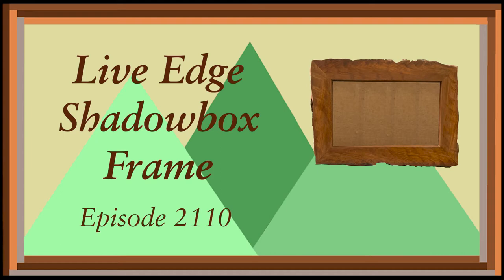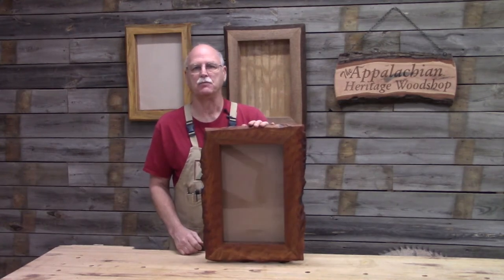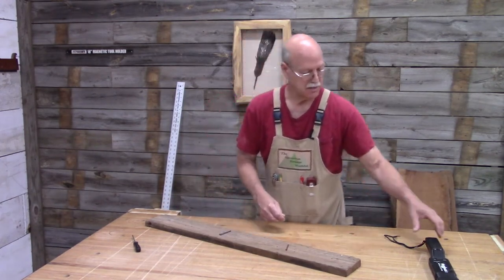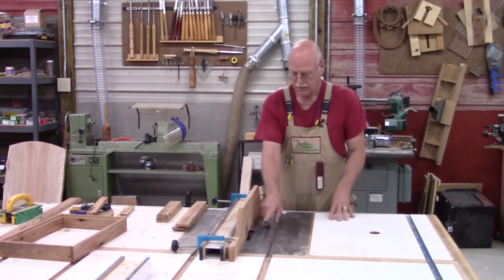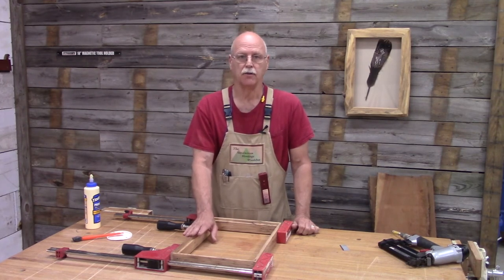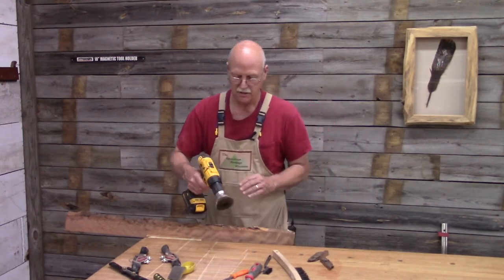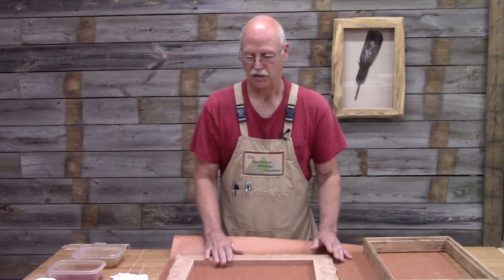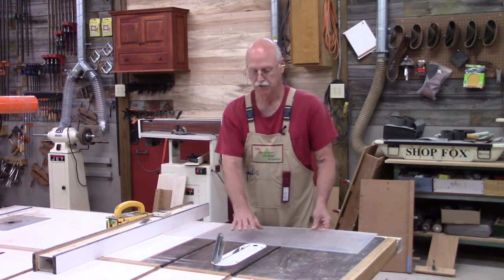Live Edge Shadowbox Frame: Season 2, Episode 2110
Jerill builds a live edge shadowbox frame and visits with Brent Curry who paints a turkey feather to be displayed in the box.